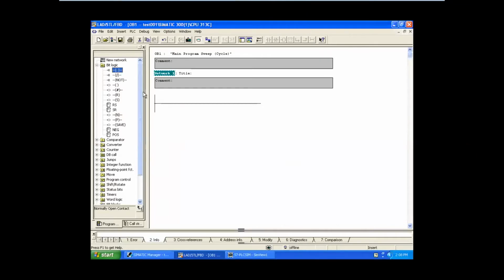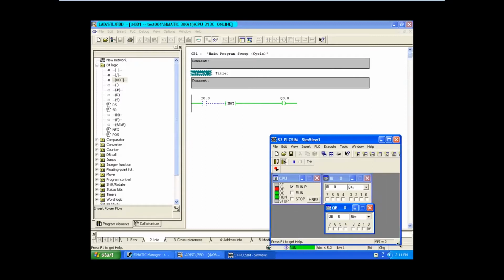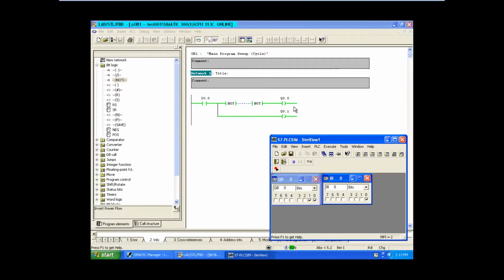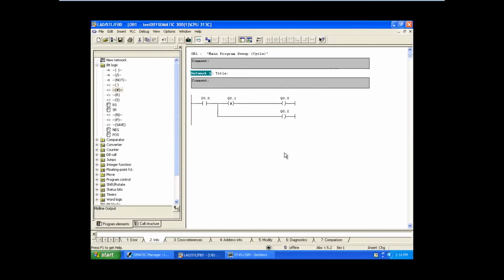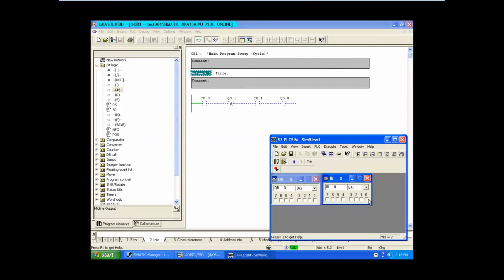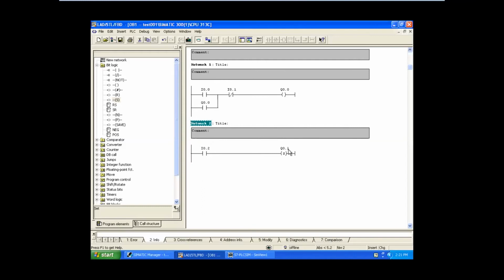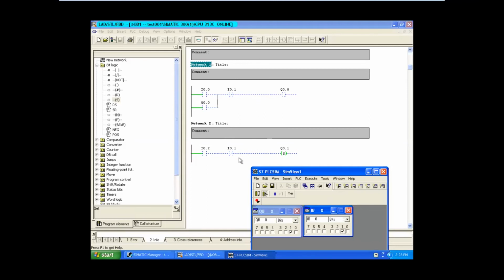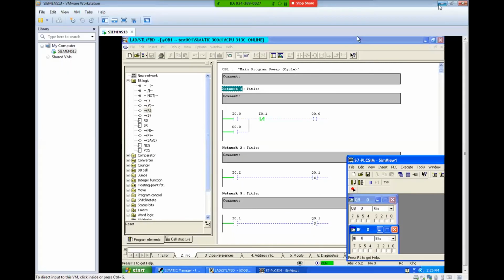Instructions in Siemens PLC | Bit Logic Instructions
In this video, we learn the basic instructions in Siemens PLC which are Invert Power Flow Instruction, Midline output Instruction, Set Instruction, Reset Instruction.